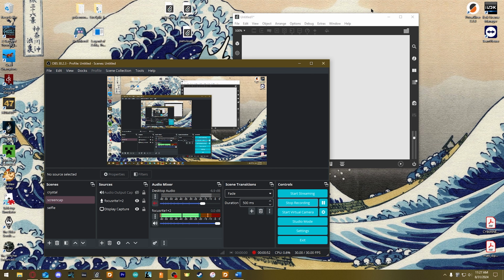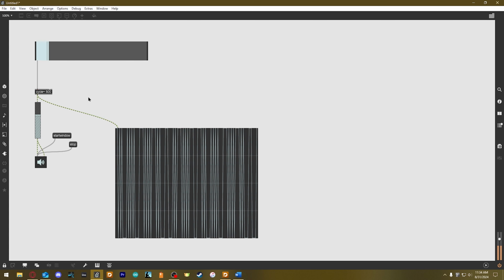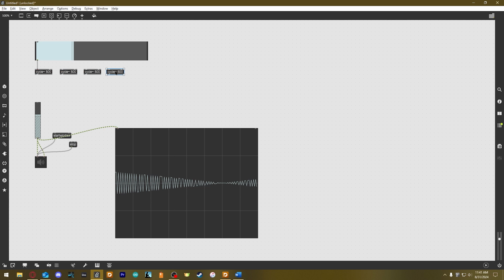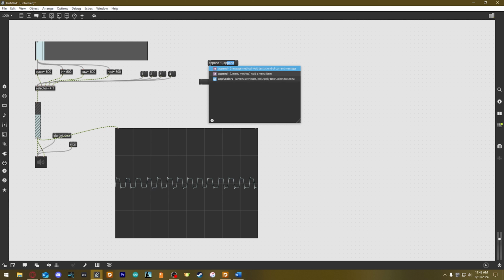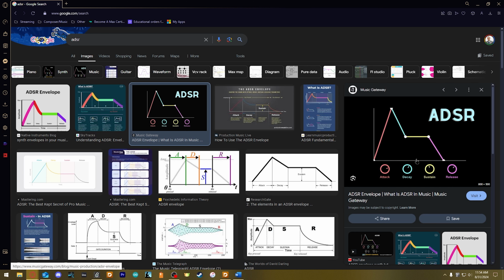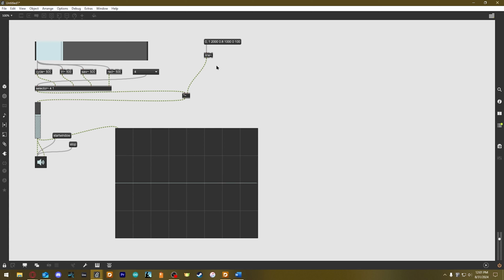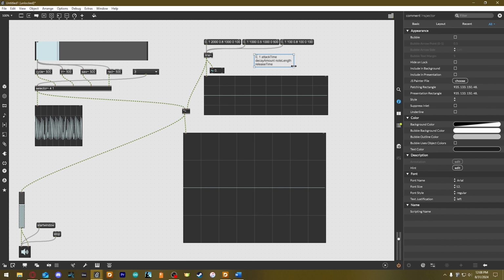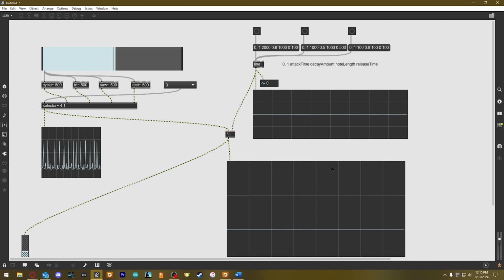Envelopes, Selector~, and other Max Stuff Fall 2024